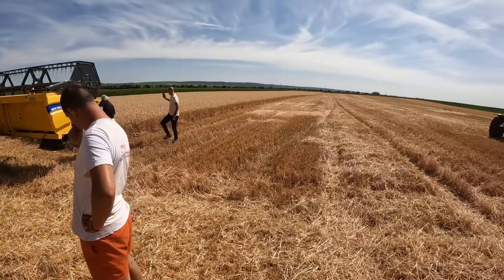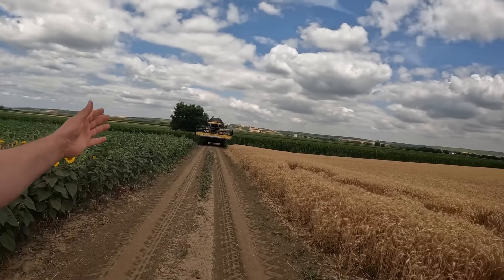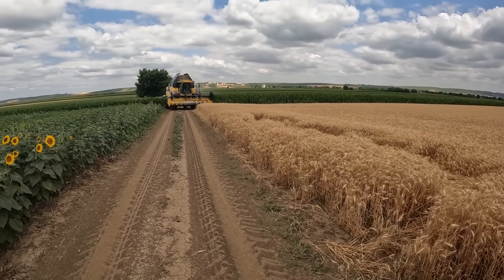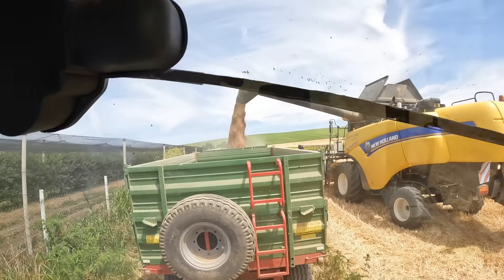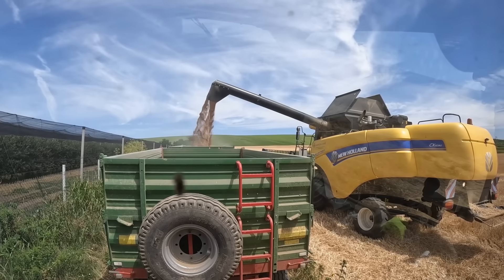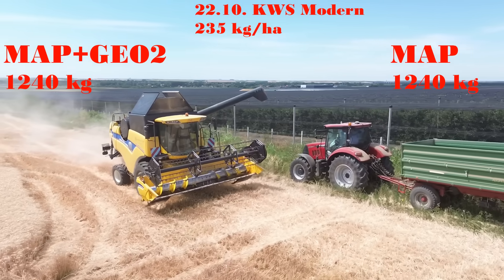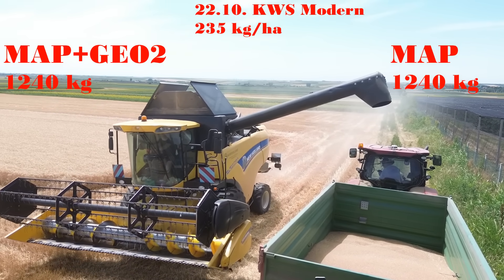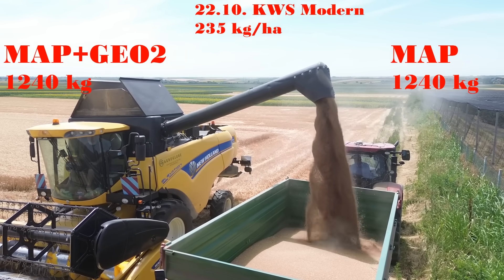ŽETVA PŠENICE NA NJIVAMA SA GEO2 OGLEDOM : DOBAR PRINOS!!! ; WHEAT HARVEST IN FIELDS WITH GEO2 !!!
Žetva pšenice je u punom jeku, vreme je da skidamo oglede gde smo radili GEO 2 đubrivo i ustanovimo kakvi su rezultati za ovu godinu.
Kako smo to uradili, da li ima iznenađenja i sve to opširnije pogledajte u videu...
Hvala što ste pogledali video, za još zanimljivog sadržaja lajkujte video,komentarišite i pretplatite se na moj kanal!

The wheat harvest is in full swing, it's time to take down the trials where we used GEO 2 fertilizer and find out what the results are for this year.
How we did it, are there any surprises and see all that in more detail in the video...